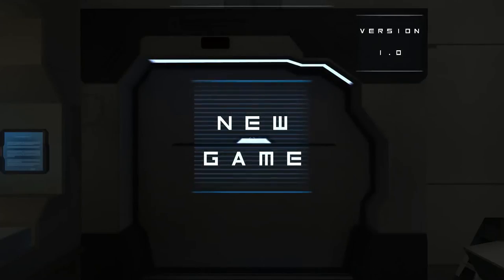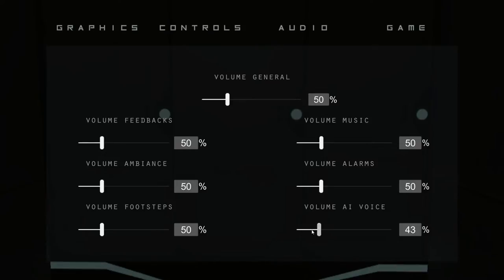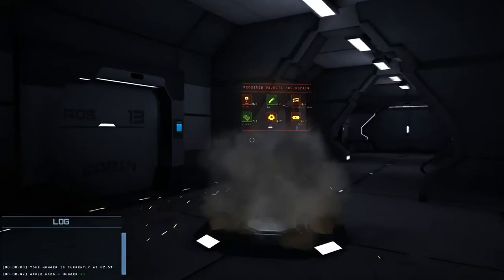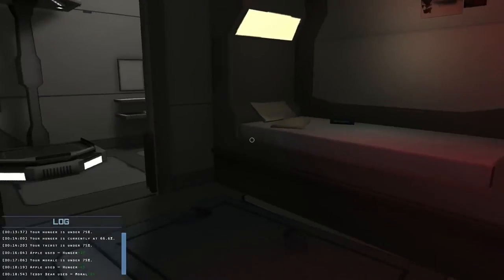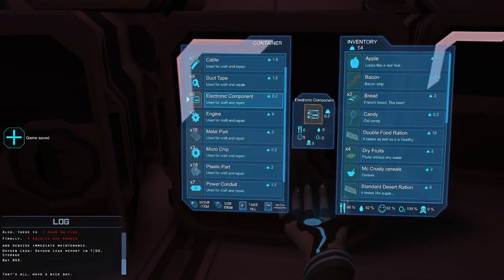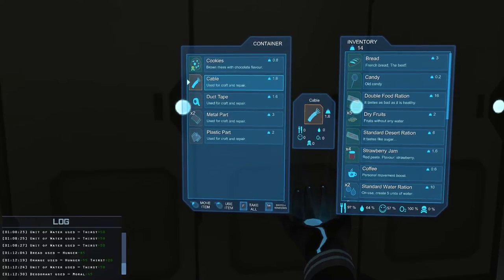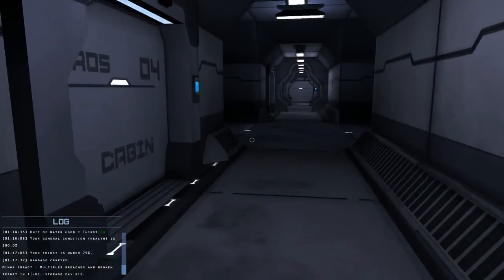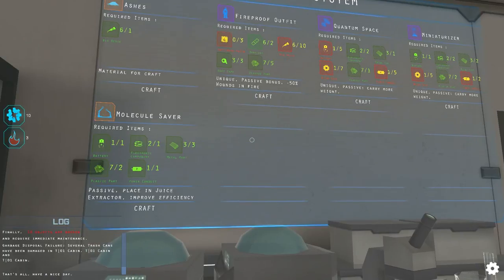Let's Try Drift Into Eternity | SCAVENGER - Ep. 1 | Steam Let's Play / Gameplay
Drift Into Eternity with Koko! Welcome to a new let's try series, we're going to play a new sci-fi first person survival game Drift Into eternity, where we play the last survivor on a space ship falling apart in the middle of nowhere. No help is coming, it's only us and an annoying AI, trying to stay alive for another day, trying to fix the unfixable. Join me on my adventure and help me survive and Drift Into Eternity!

About Drift Into Eternity:

As the sole survivor of a distressed long-haul spaceship, you find yourself trapped within its falling apart remainings, struggling to maintain its vital functions
and coping with your own survival while a code-strangled AI tries to help you.

Explore, salvage, study and make a good use of the different modules of the ship to resolve this dreadful situation.

Inspired by our love for science-fiction classics and the survival genre, Drift Into Eternity presents you with a unique and difficult survival experience in first person
view. You'll have to quickly learn how to take advantage of the environment if you want to overcome the many dangers threatening the ship and your life.

Drift Into Eternity key features:

- Enter a cold, stark, silent ship, drifting in an asteroid field, its hull slowly being hammered by all sides, and its atmosphere being poisoned by its own toxic fuel released during the accident, while its vital functions die out one by one.

- Explore and chart the ship for materials to repair its many devices, for food and water to prevent starvation, and try to keep your morale up to avoid fatal depression.

- Repair the many damages slowly tearing apart the ship: close the breaches, repair its many devices, fight the many electrical fires, cleanse the corrosive and lethal atmosphere slowly infiltrating the hull.

- Use the help of a sarcastic AI to gather the mandatory knowledge of your surroundings.

- Study, craft, research and upgrade your tools to improve your chances of survival.

- Take care of your diseases and wounds rapidly, if you don't want them to hinder your progression or put an end to it!

- Minimal hand holding, you're the one trying to beat the game, we will only give hints on the very basic mechanics. Learning and progressing is all up to you.

This game is meant to be difficult and challenging for the players. You will struggle and fail often. But hold on tight, explore, observe and study... and maybe you'll find a way to survive each time a little longer!

The answer may be at the very end of the corridor!